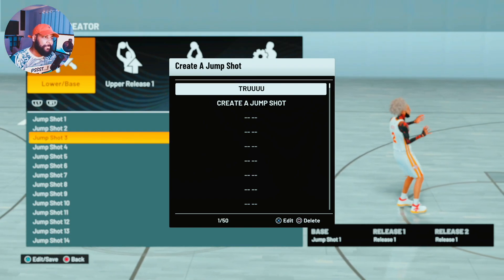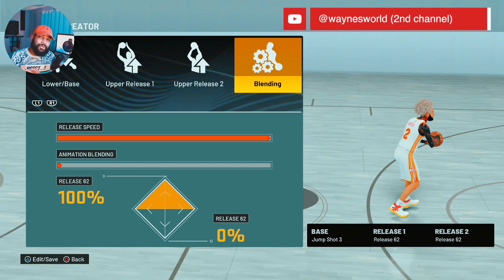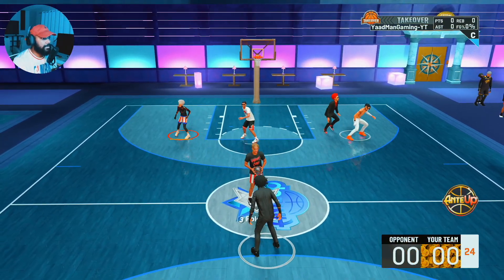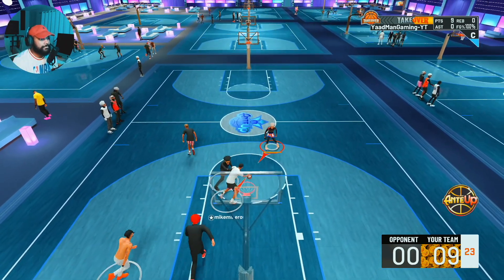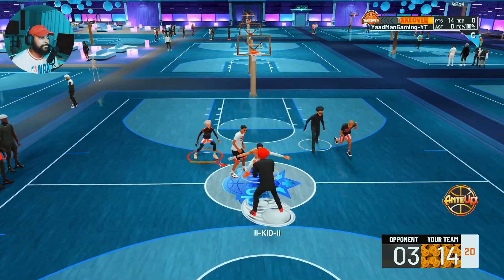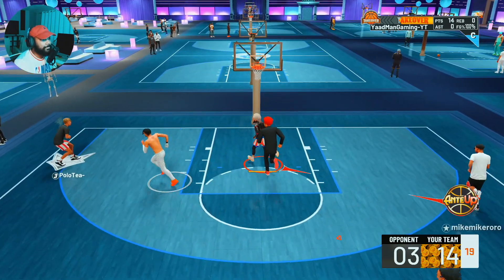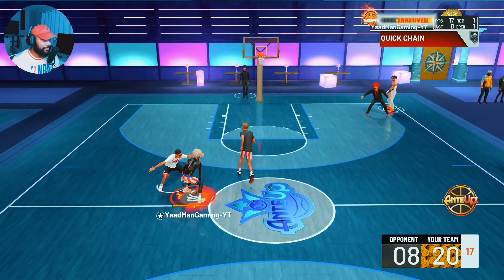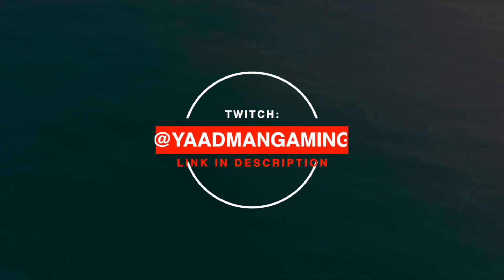WATCH YOUR 3PT% INCREASE After using this NEW JUMPSHOT on NBA 2K22